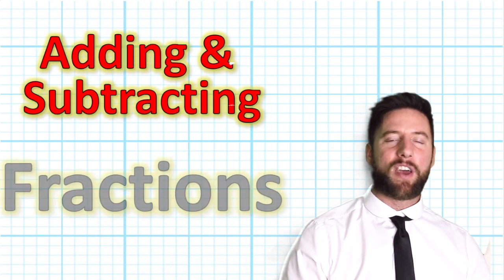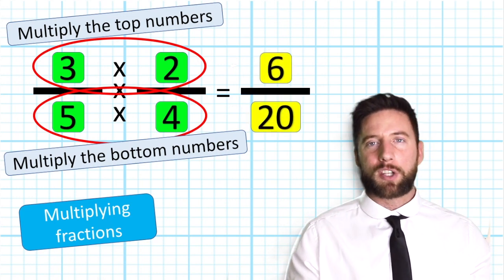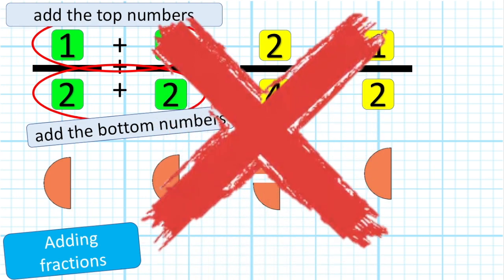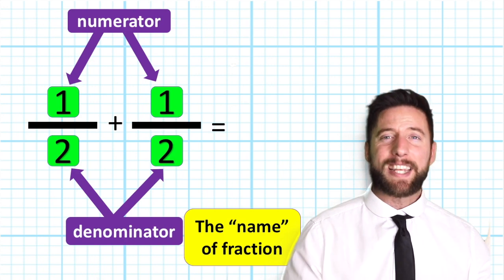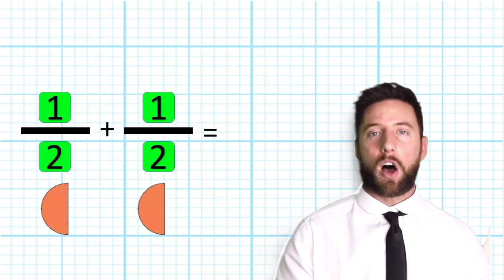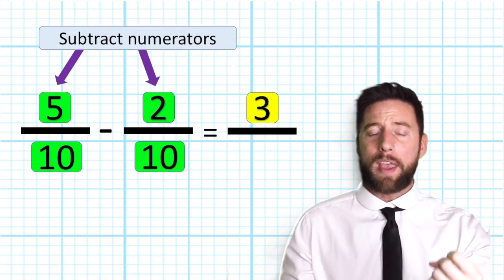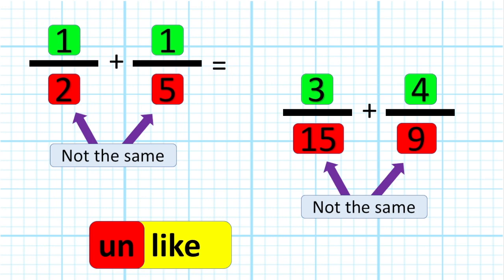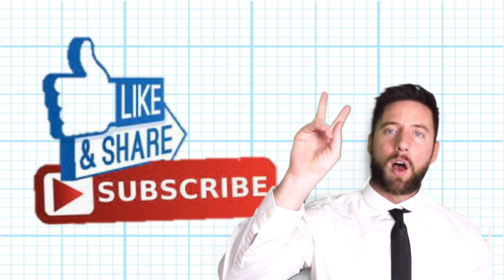Adding And Subtracting Fractions With Same Denominators | The Maths Guy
Adding and subtracting fractions with the same denominator is easy when you know how!
Our advice at The Maths Guy is to always learn multiplying fractions BEFORE you learn adding and subtracting fractions.

First all you need to know is that the denominator is the name of the value and the numerator is the amount that you have. So if you have two fractions with the same denominator then all you need to do is add the numerator! Check it out..